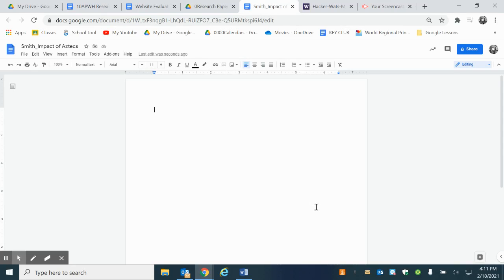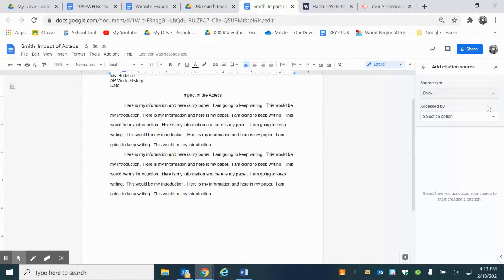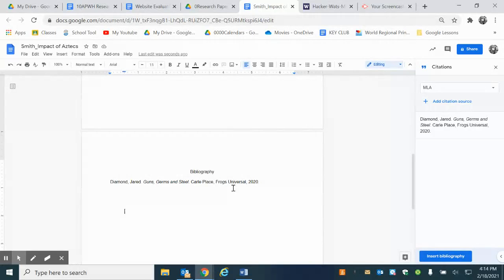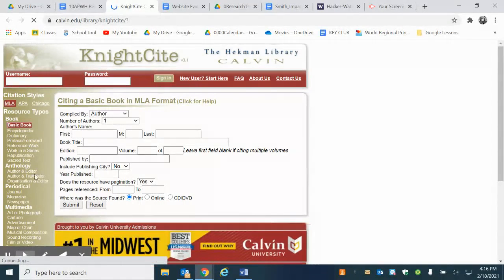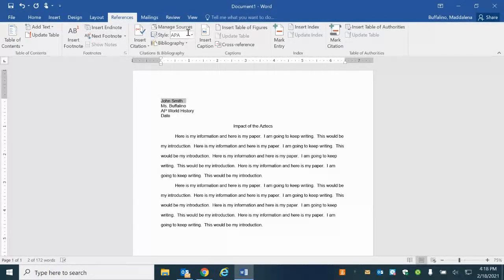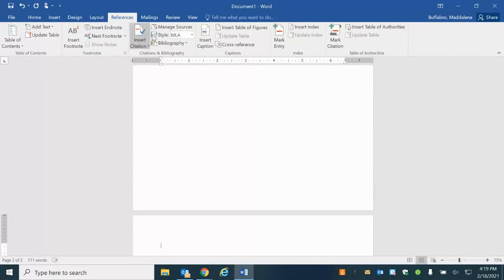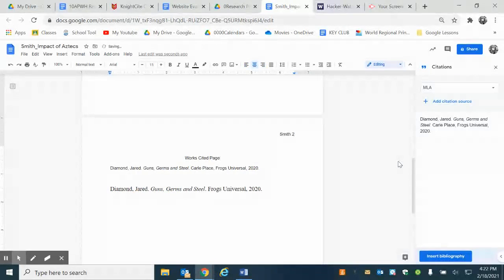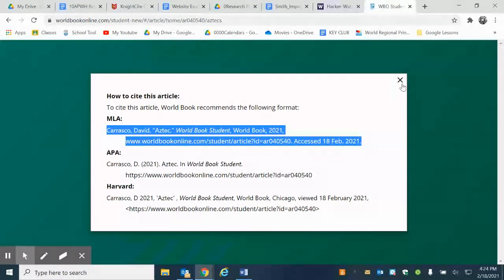Research Paper Tutorial: MLA Citations Google vs. Word and Beyond